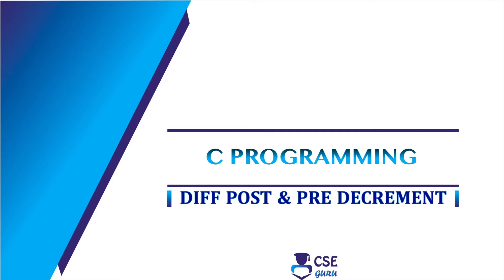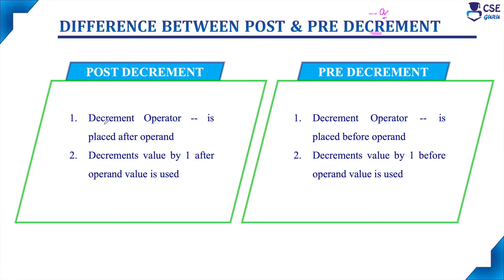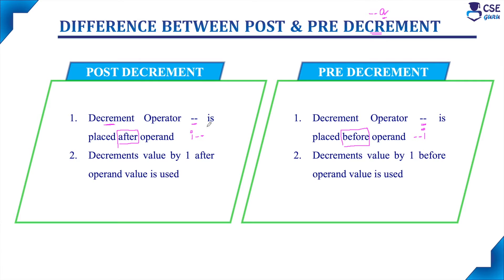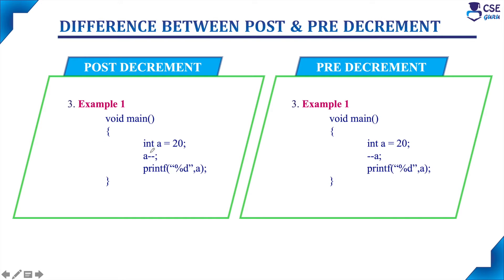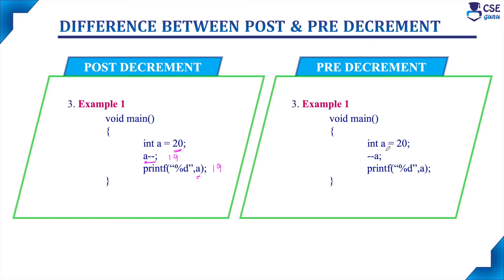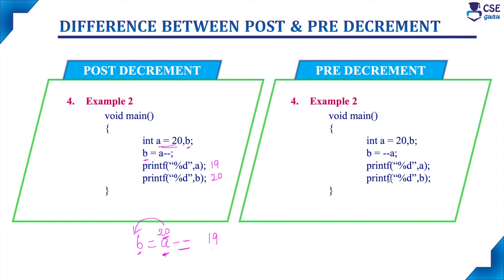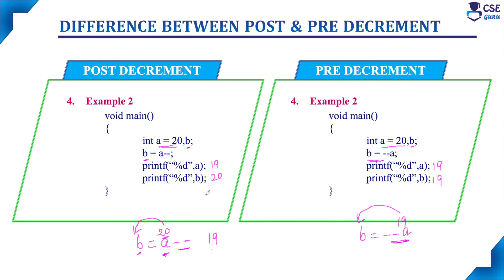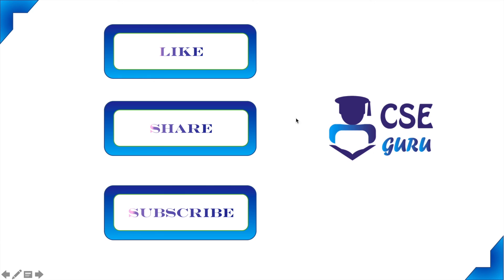Difference between Post Decrement & Pre Decrement | Basic Concepts of C | Lec 32 | C Programming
This video explains the Difference between Post Decrement and Pre Decrement Operator

CSEGuru Videos
CSEGuru Compiler Design Videos: